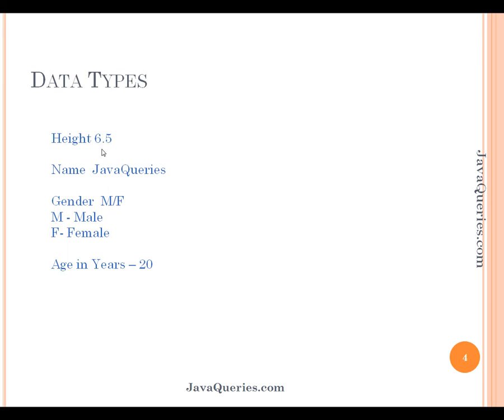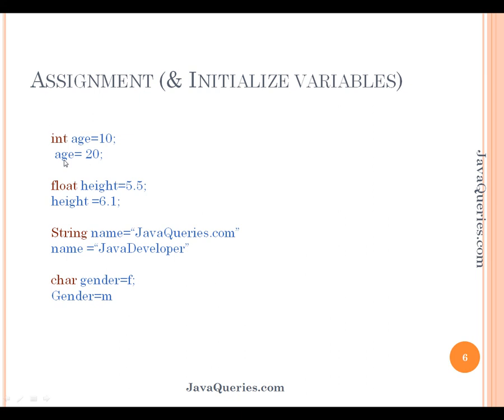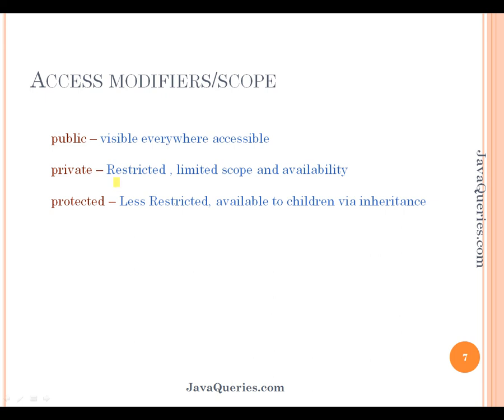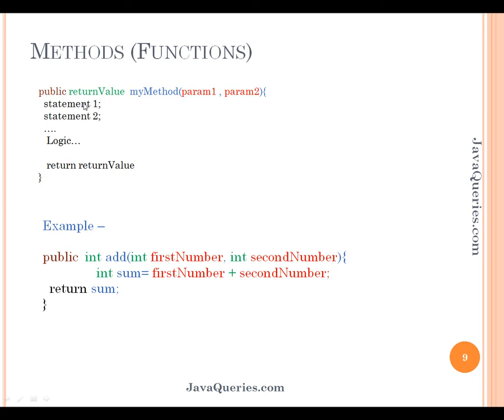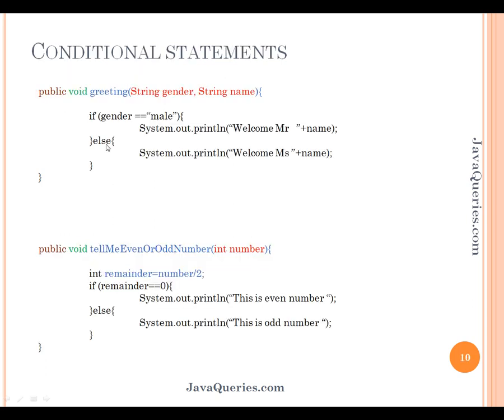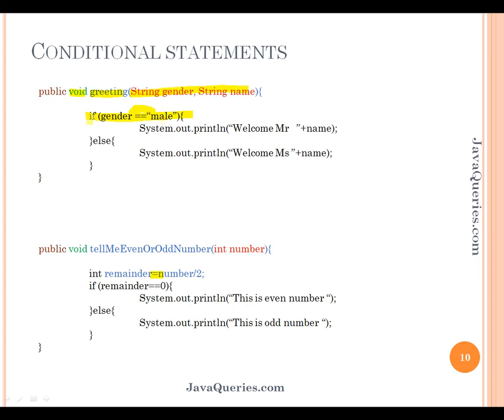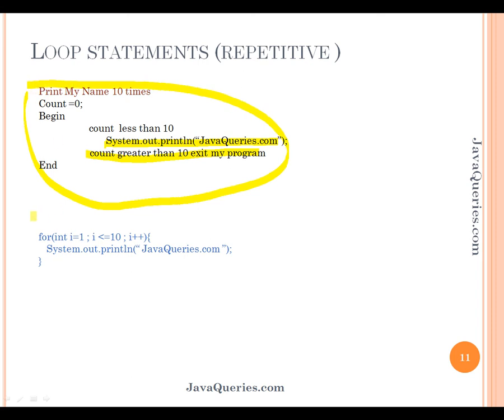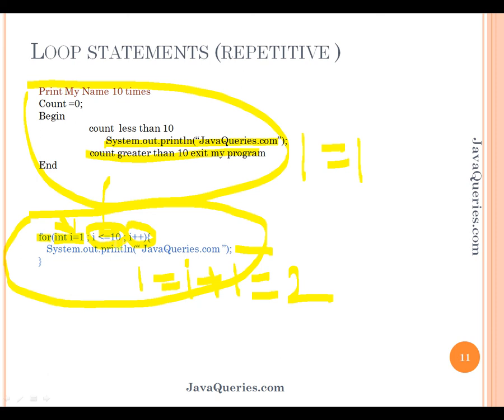Programming Fundamentals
Declarations, For Loops, Conditions, Methods, Functions, Statements, Intialization